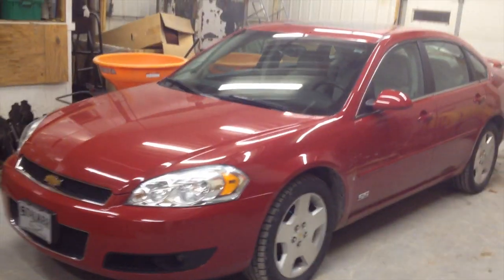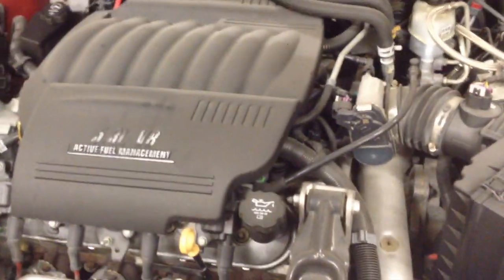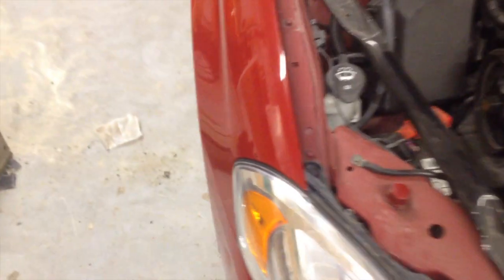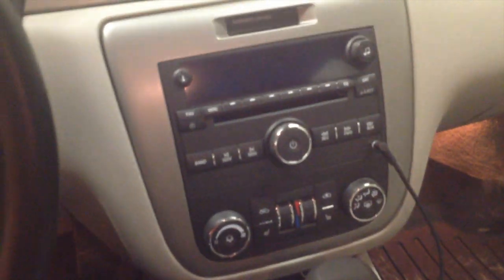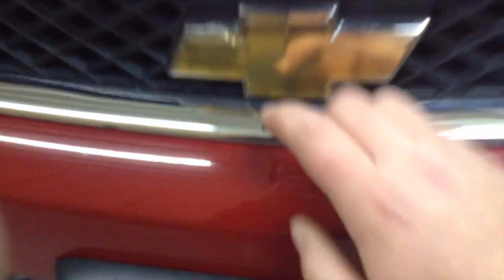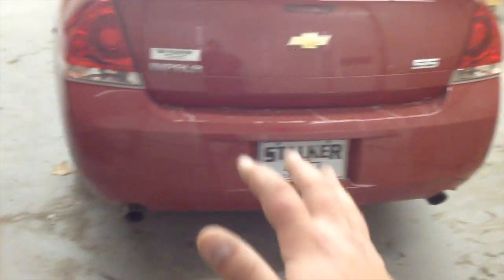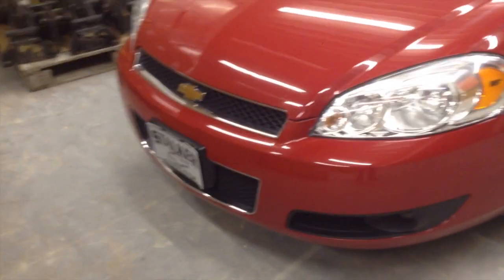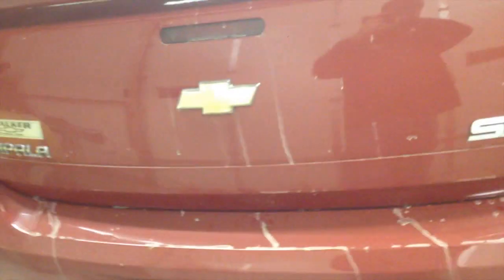My New DD a 2008 Impala SS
Heres my New Impala. I Really enjoy this car. Its got the power and ride I was looking for.

"Links"